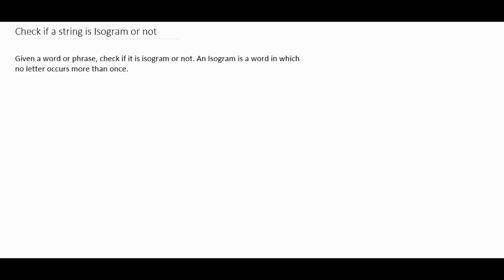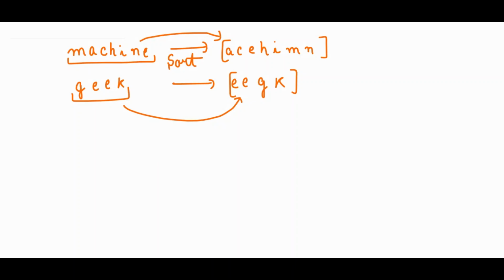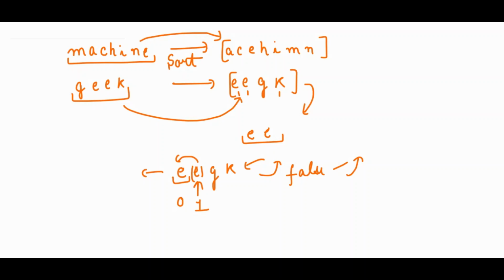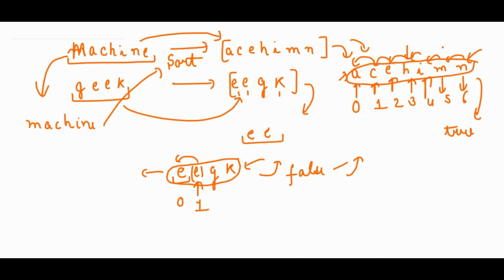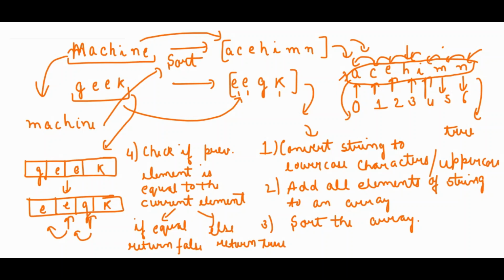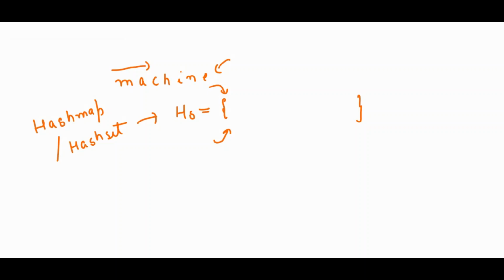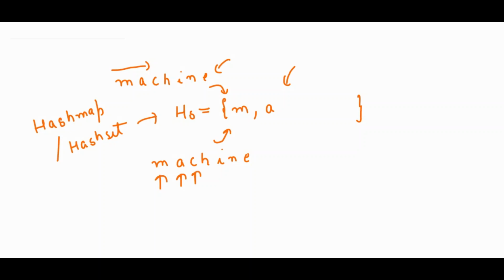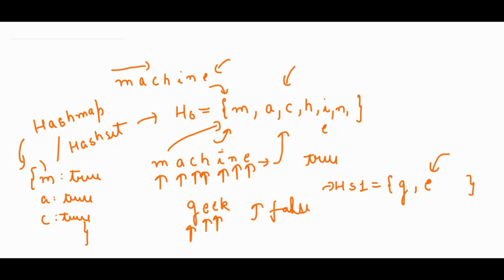Check if String is Isogram | Data Structures & Algorithms | Programming Tutorials | GeeksforGeeks